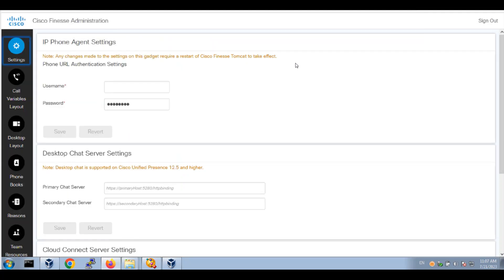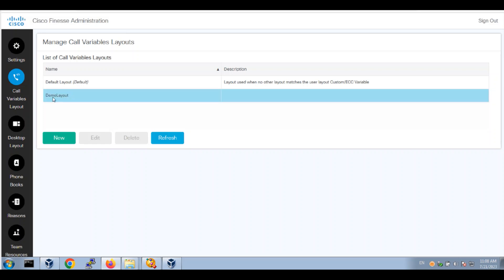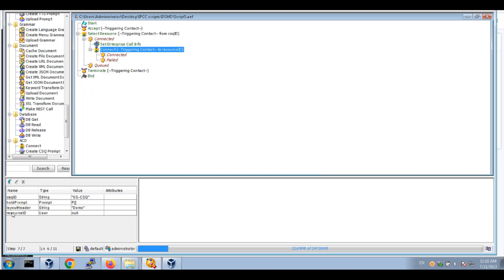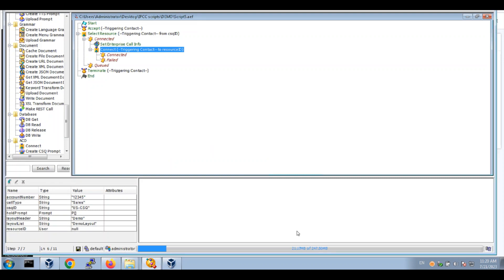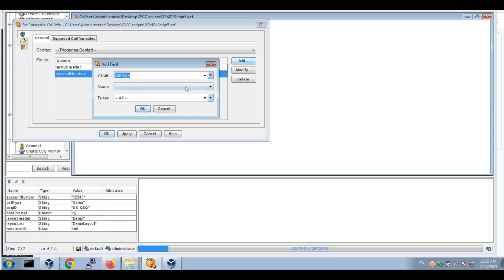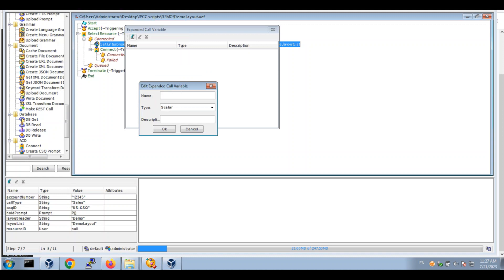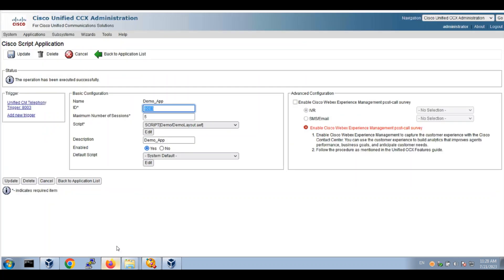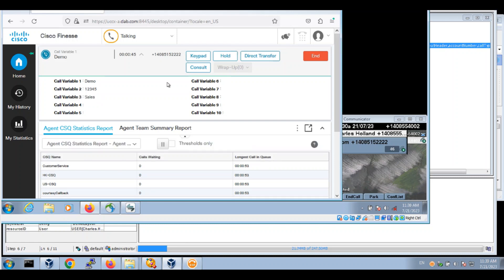9. Finesse Administration (Call Variable Layouts)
Hi I am NetMaven, a Cisco TAC employee. I specialize in Cisco UC, SIP Calls, Firewalls and wireless.